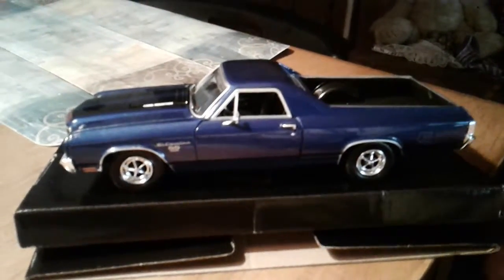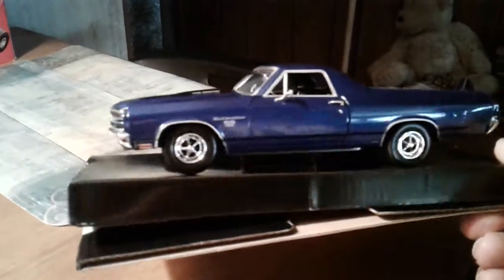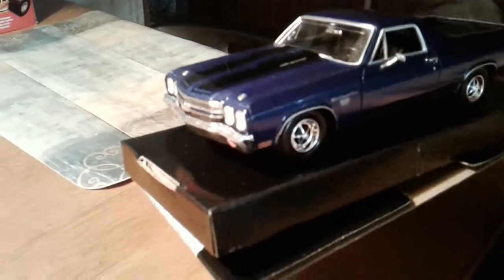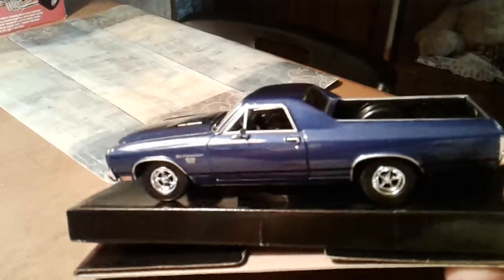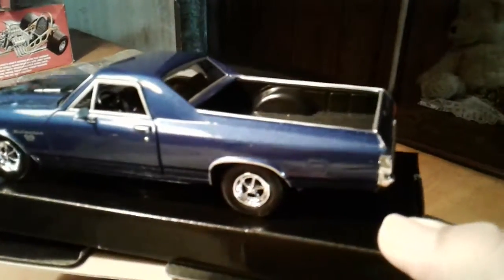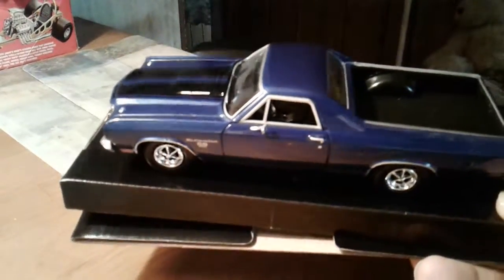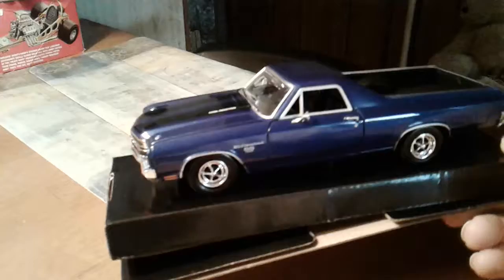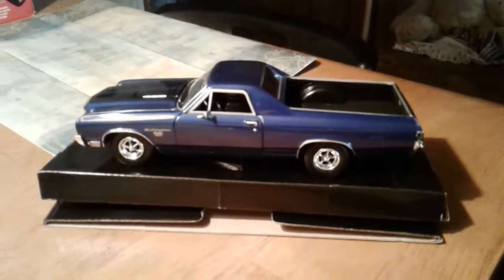'70 El Camino